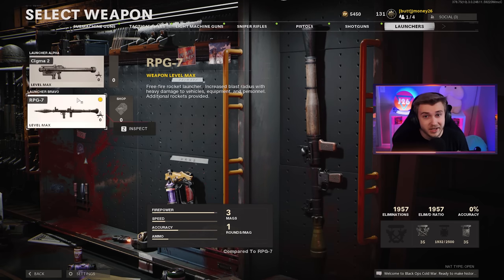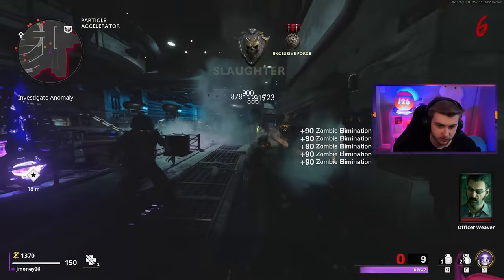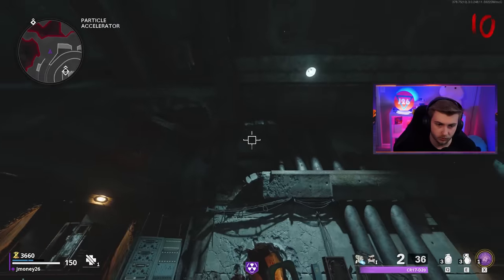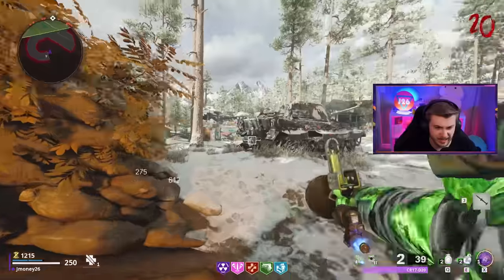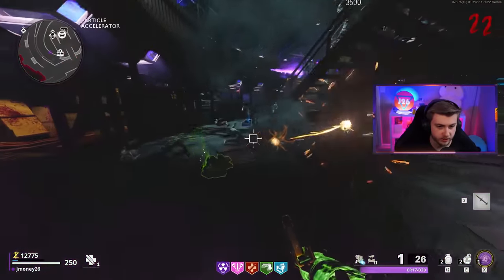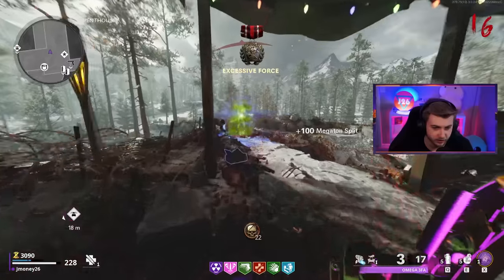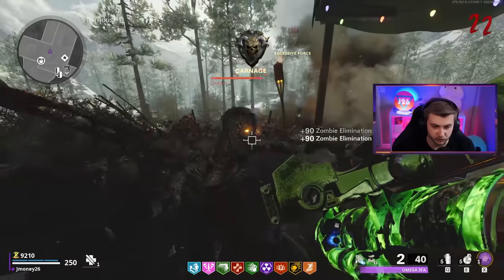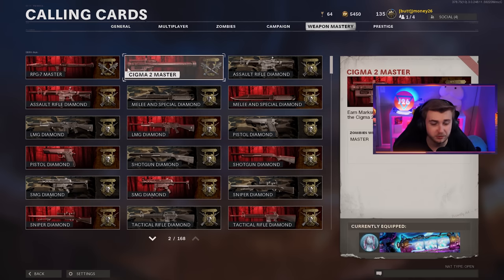One of the Greatest Weapon Buffs in Zombies History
This weapon is one of the most buffed weapons in zombies history, and we get the mastery calling card for it in Black Ops Cold War Zombies

✅LINKS✅
👕MERCH 👕

Main Monitor
2nd Monitor
Monitor Stand